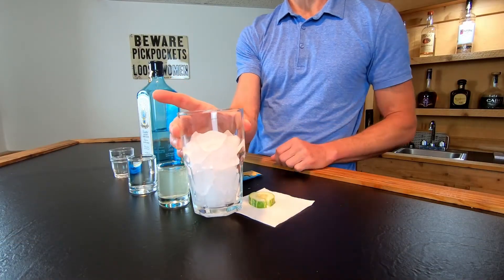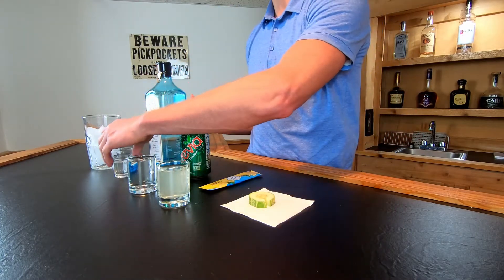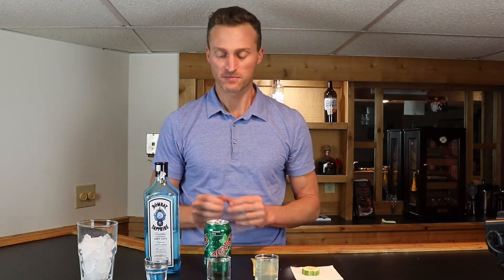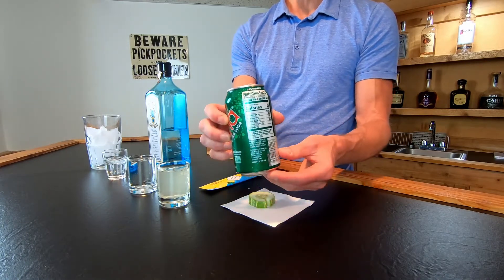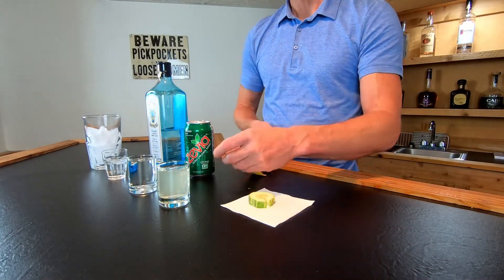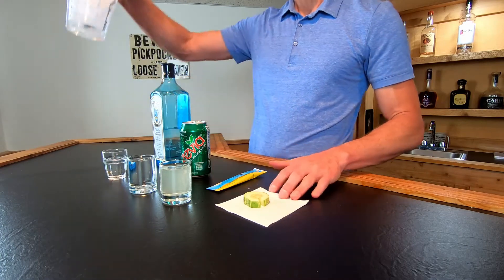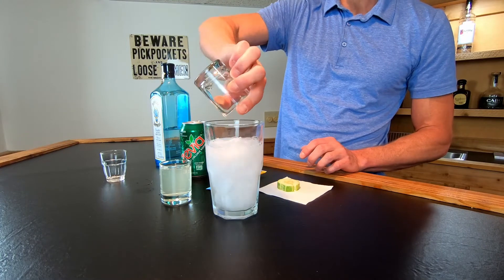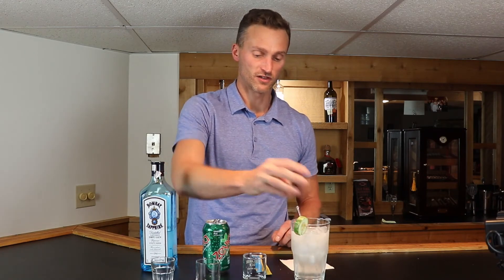Keto Cocktails - On the Lawn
Dr. Nuesse shows you how to make a drink called "On the Lawn".  This is a great low carb/low calorie drink for the summer.  Enjoy!

To Make;
combine 1.5 oz of gin with 2 oz of Zevia and 2 oz of Crystal Light in a glass of ice.
Give a quick stir
Garnish with a cucumber slice